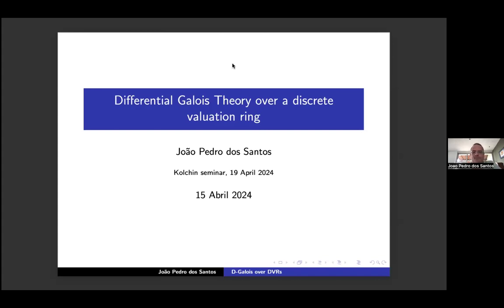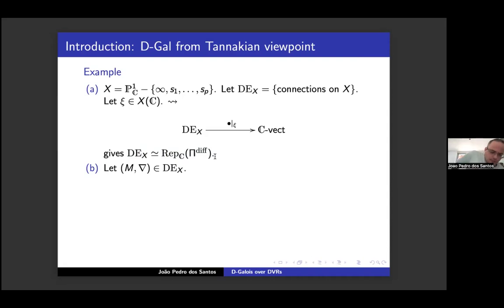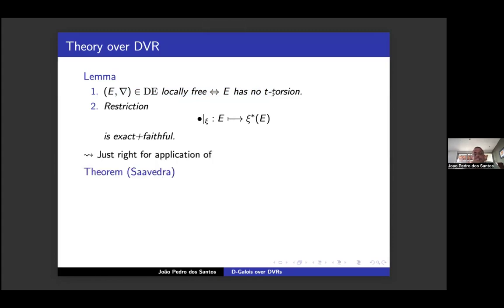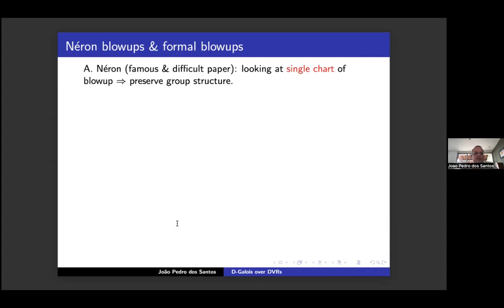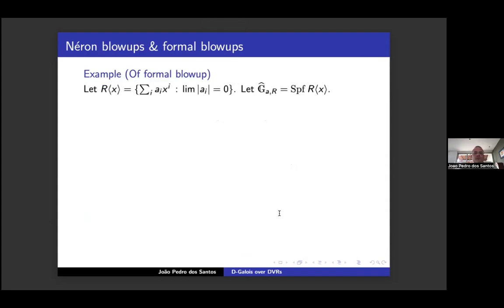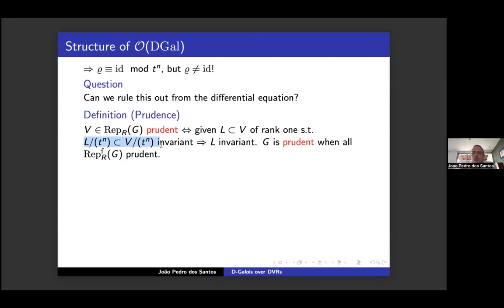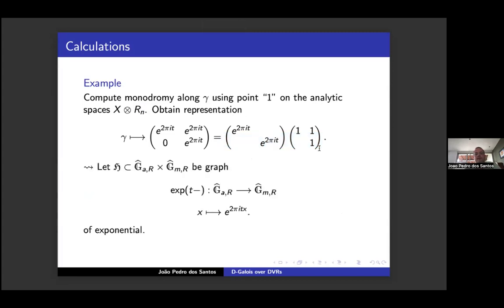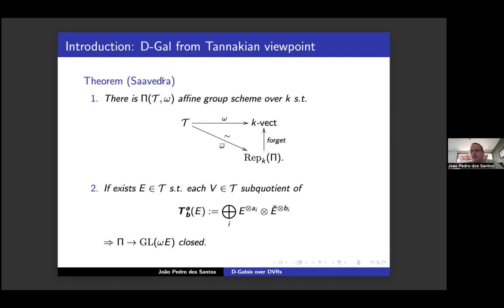João Pedro dos Santos, University of Montpellier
April 19, João Pedro dos Santos, Montpellier

Differential Galois Theory over a discrete valuation ring